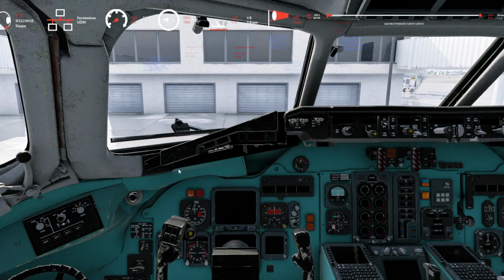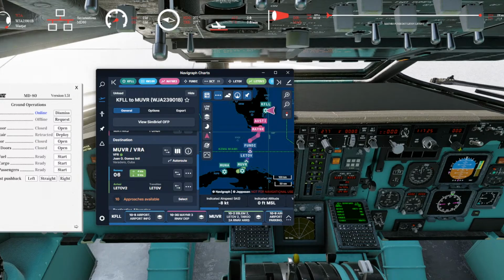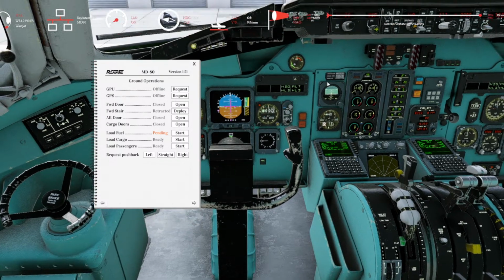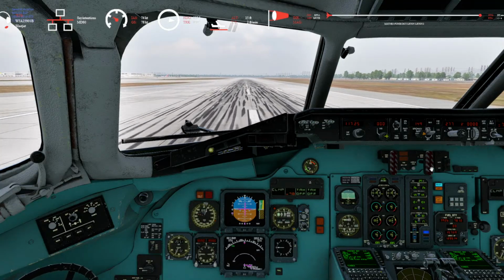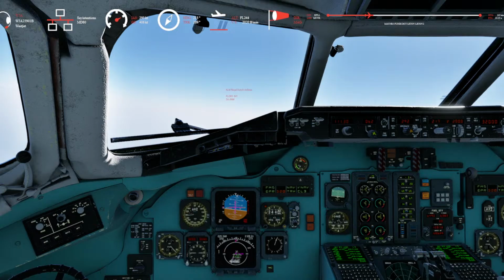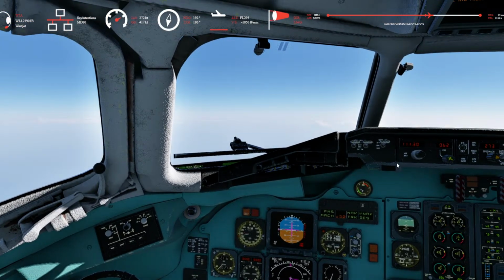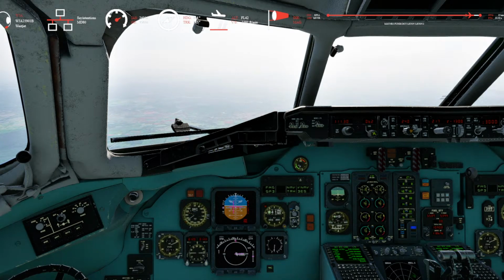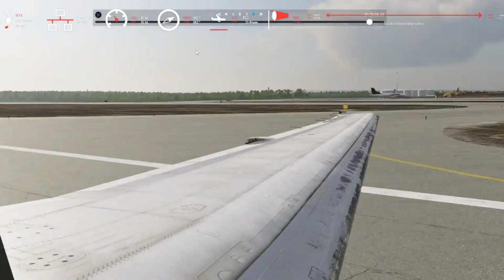X-Plane 12 12.4 b4 Back to Basics Rotate MD80 KFLL/MUVR Say intentions Traffic Global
Traffic Global Say Intentions

Testing the Limits of Traffic Global AI

Better Pushback

I have upgraded to 64gb
Transcript

Update X-Plane 12.3.0-b4 Review Finally! Preacherpilot737 KGSO/KJFK  Say Intentions, Traffic Global